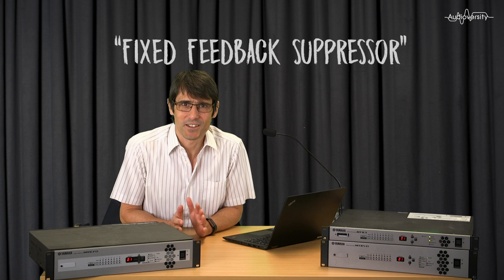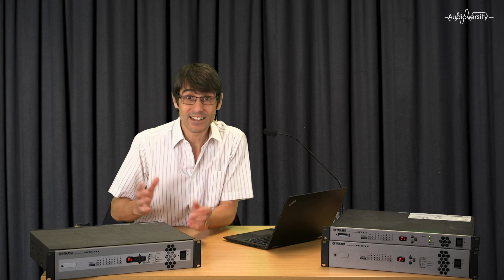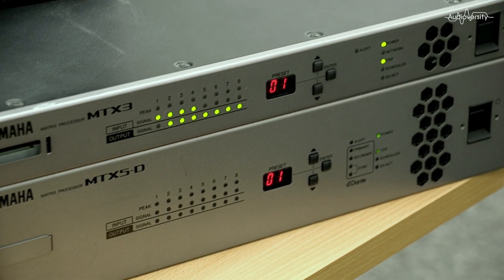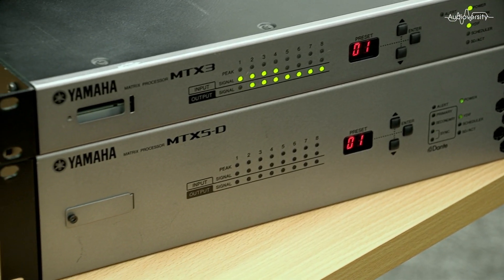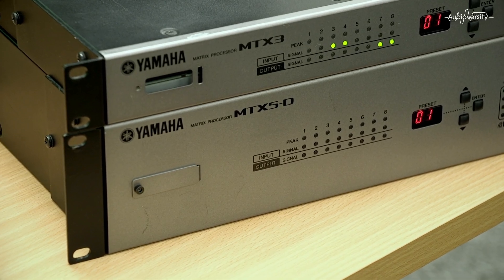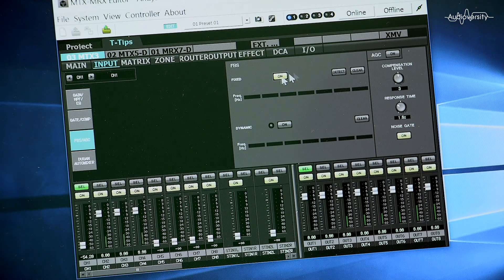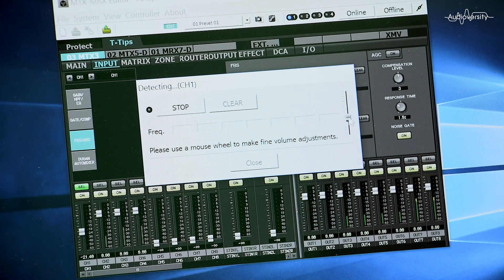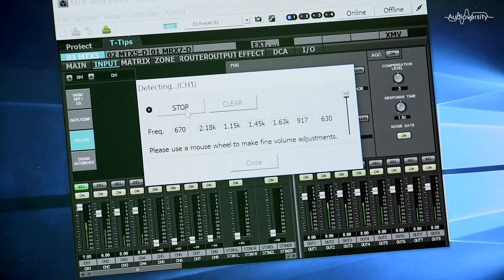Teachers’ Tips #27 Fixed Feedback Supressor (MTX/MRX)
Acoustic feedback is never a nice thing, when the speakers get too loud for the microphone to cope! The mighty little MTX3 has feedback suppression on 4 of its inputs, while MTX5-D has it on 8!